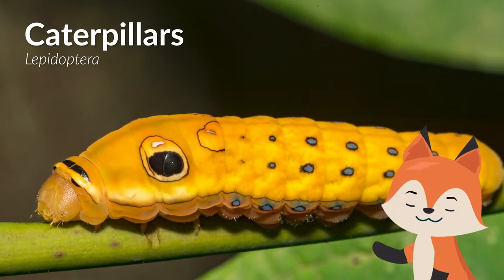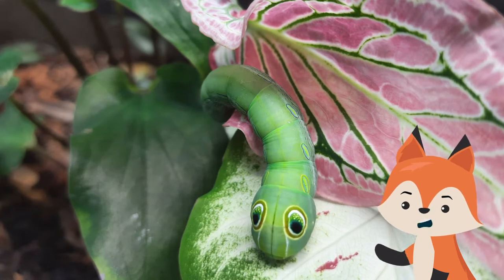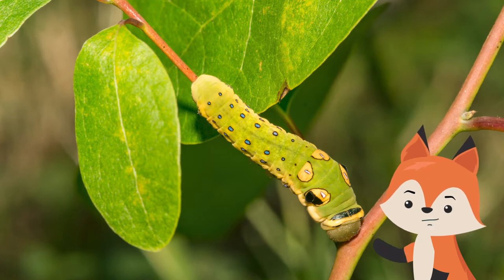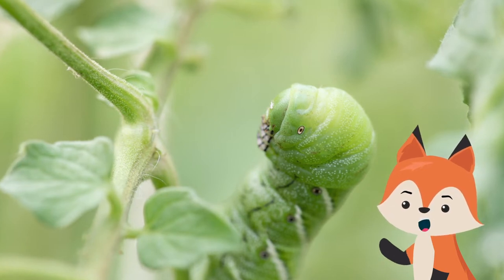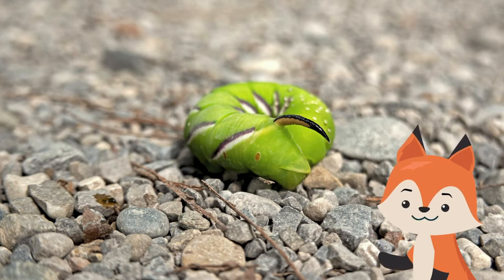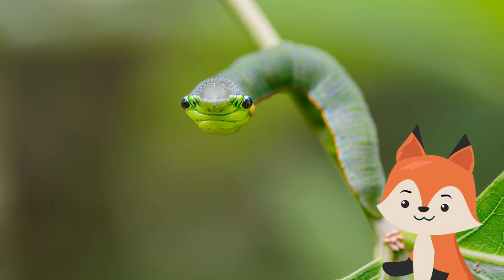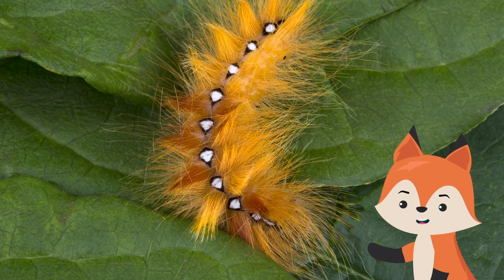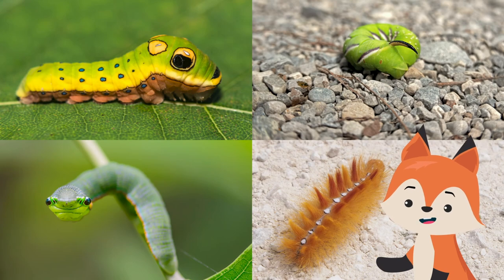Snake-Mimic Caterpillar - Master of Adaptation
These caterpillars are performing one of the most impressive acts of mimicry on the planet. We’re dealing with identify theft here, but we’ve got to give them credit for their ingenuity. For maximum credibility, they’ll even mimic snake-like behaviour by lunging or snapping at potential predators. How’s that for evolution? Enjoy!:)

Media Attribution:
Photos licensed from Shutterstock.com. Thank you to everyone who makes their work available for use on this platform. These videos would not be possible without your amazing work.